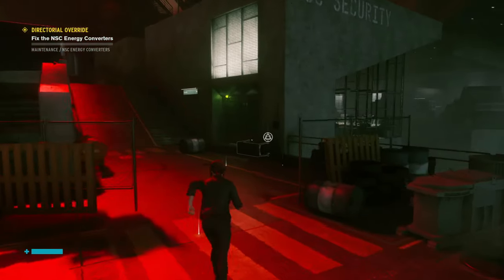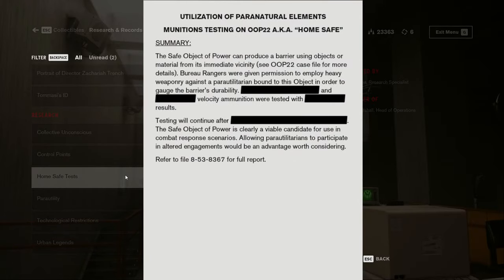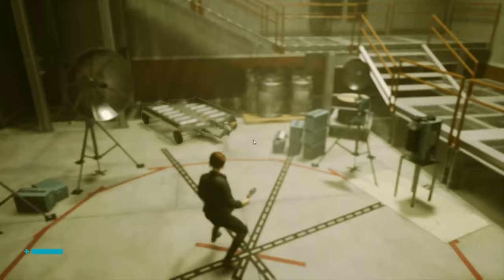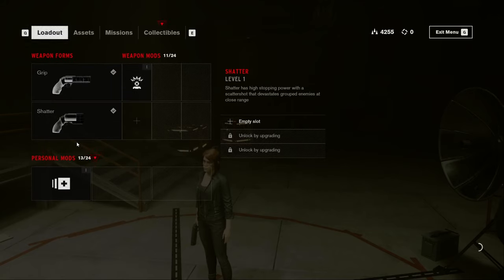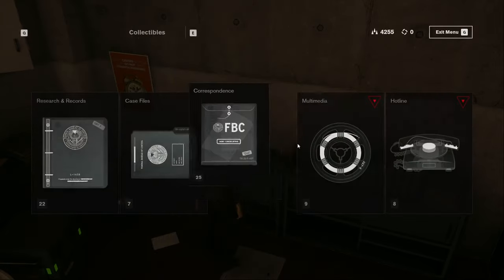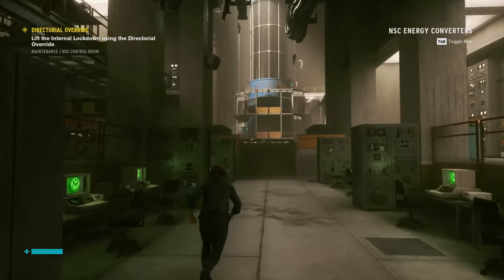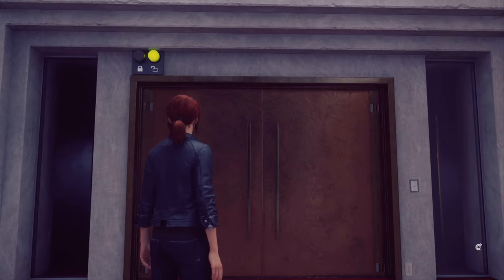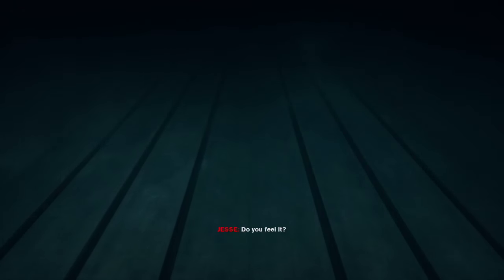Ep 8 - NSC Control Room (Control gameplay)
Lets play Control.  A corruptive presence has invaded the Federal Bureau of Control…Only you have the power to stop it